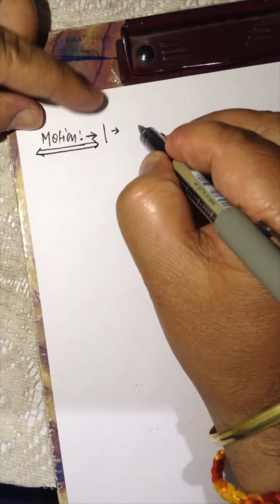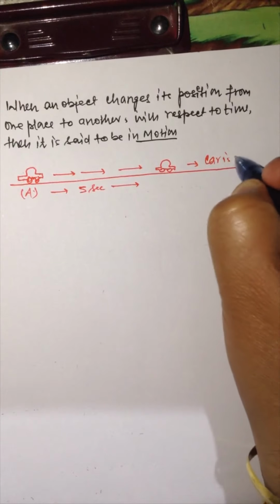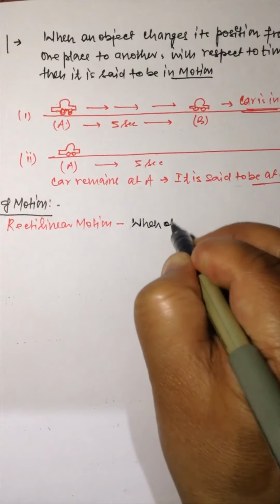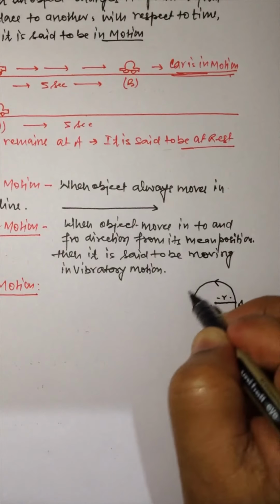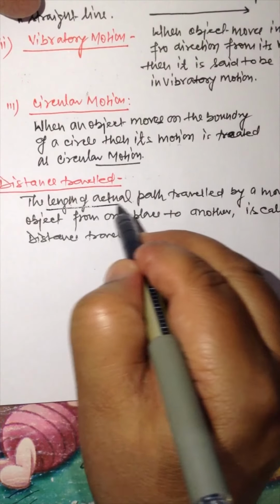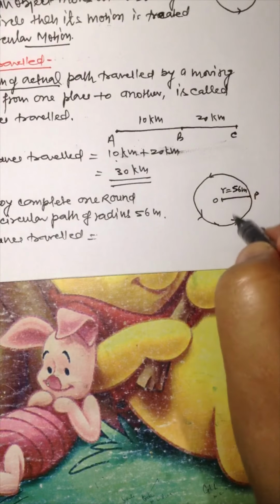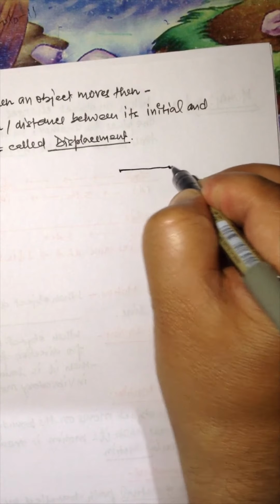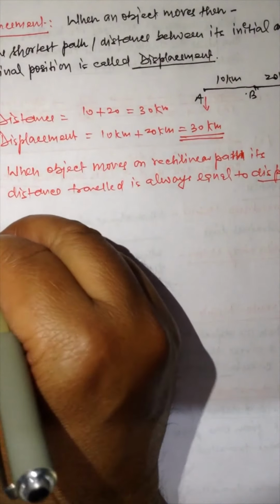Physics Class IX Motion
Motion- introduction distance & displacement